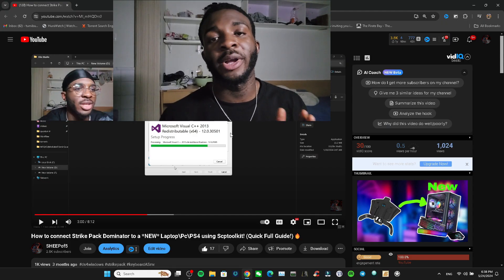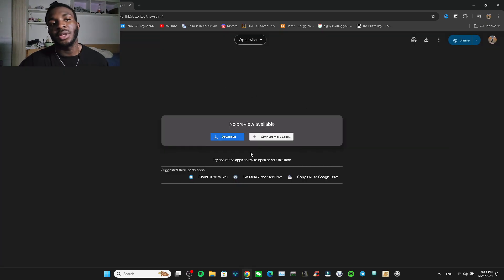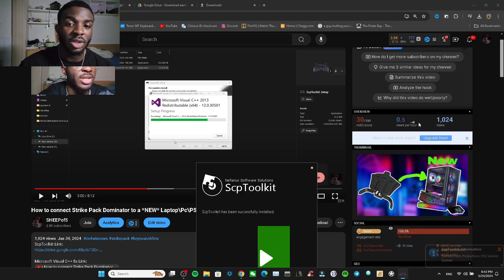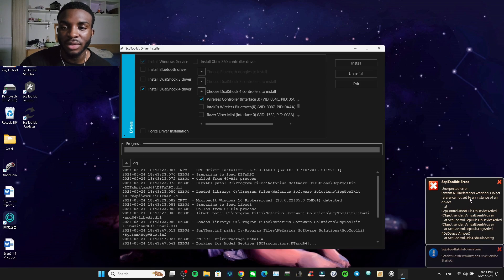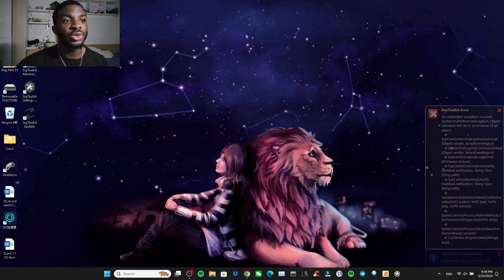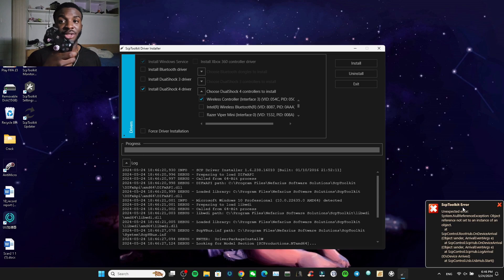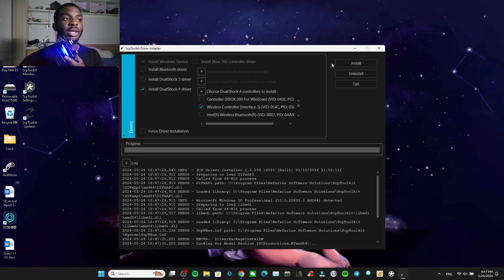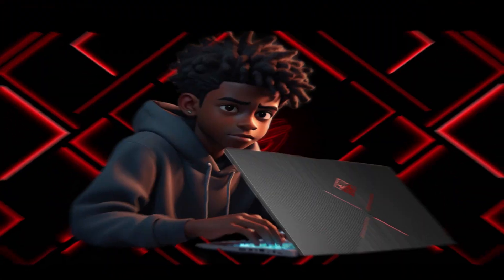How to connect Strike Pack Dominator to Laptop\Pc\PS4 using Scptoolkit NOT DS4🥱 (Step By Step!)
My Laptop:
HP Omen 15 with 144 fps💪
Specs: